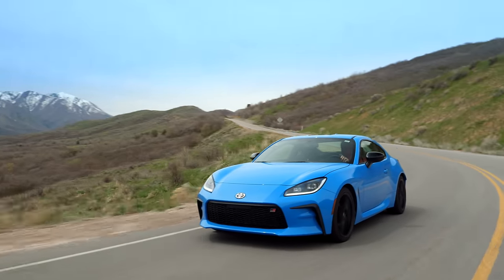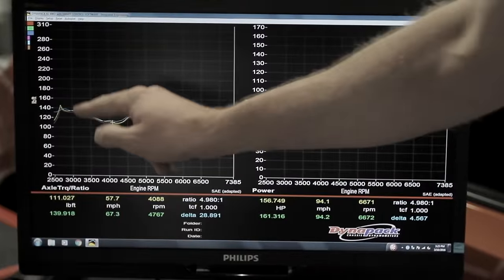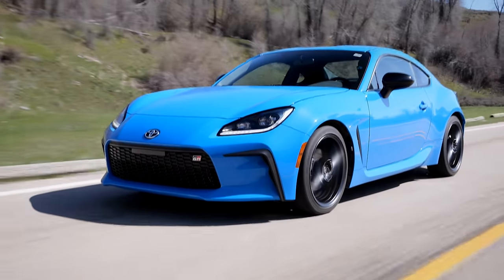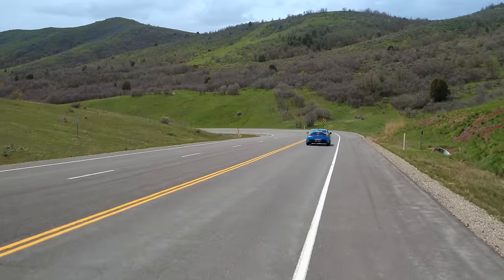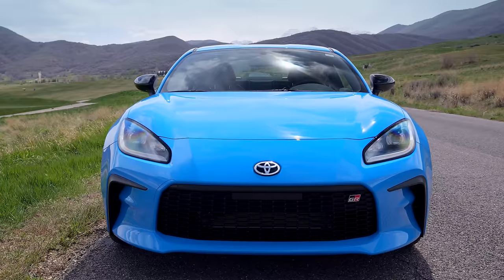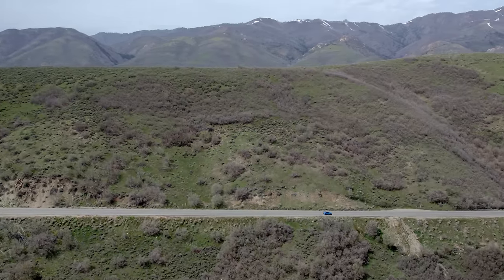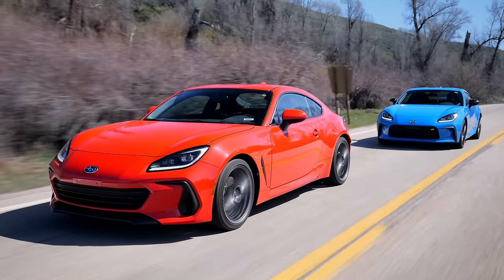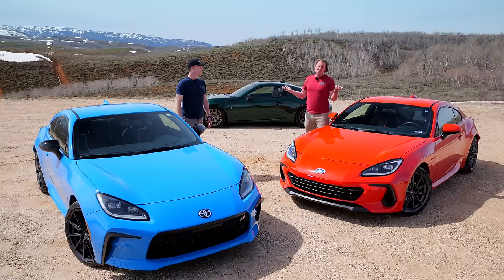GR86 vs BRZ vs GT86 - Decisions, Decisions | Everyday Driver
We bought a 2022 Toyota GR86 and many have asked us why not the 2022 BRZ? And are they much different than the prior generation car, the GT86? So, we grabbed a BRZ and a prior generation Hakone edition GT86 and went in search of some great roads. There are some surprises, some confirmations, and a lot of fun driving.

00:00 – 1:10  The same, but different
1:10 – 2:05 Origins, Friends and Enemies
2:05 – 4:50 1st Generation Hakone, and things to improve on
4:50 – 8:02 2nd Generation GR86, changes and improvements
8:02 – 11:47 Subaru BRZ -  “You didn’t change much?”
11:47 – 13:04 This feels faster
13:04 – 14:58 Comfort or Precision
14:58 – 16:05 What are you looking for?
16:05 – 17:43 Debating trims and nuance
17:43 – Making the right choice

We'll post another TV episode from one of our past seasons, every month, right here on YouTube.

We also do a TV show - the latest episodes can be found on Amazon Prime or Vimeo:

Plus, weekly test drive videos on our other channel:

YouTube.com/TestDriveVideos